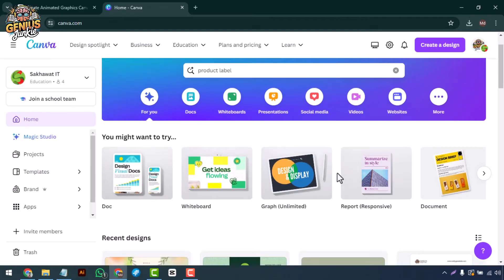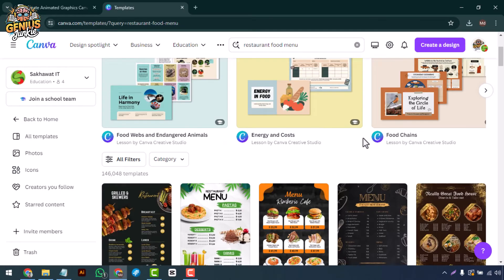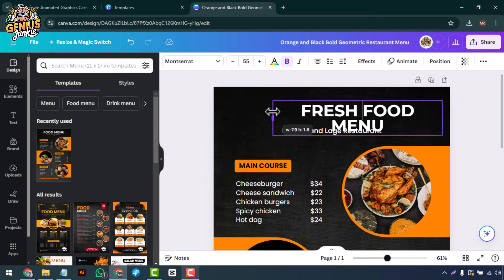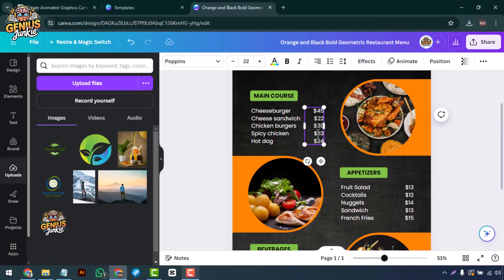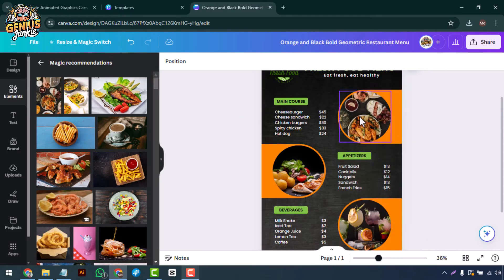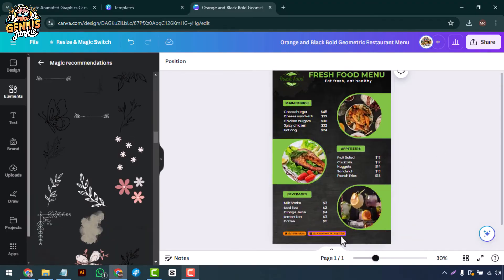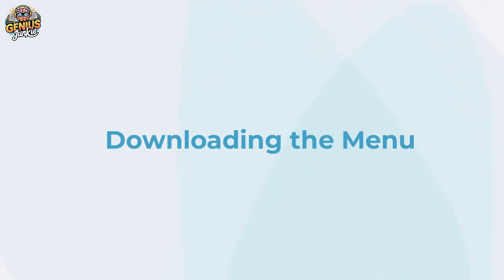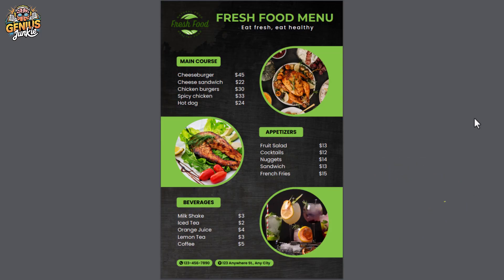How to Create Menu for Restaurant in Canva | Step-by-Step Guide | Genius Junkie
In this video we’ll walk you through Learn how to design stunning restaurant menus in Canva with our easy step-by-step tutorial! Perfect for restaurant owners, cafe managers, and food truck operators, this guide will help you create professional menus that impress your customers. Start designing today!

You will learn in this video:

0:05 Introduction to Canva’s menu templates
0:58 Customizing your menu design
1:17 Editing Menu Sections
1:45 Adding Visual Elements
2:54 Downloading the Menu

Genius Junkie where we guide you through the essential steps to success with our comprehensive "How to Guides." Whether you're a beginner or looking to refine your skills, our channel is your key to unlocking new opportunities and personal growth.

canva tutorial,restaurant menu design,canva for beginners,digital menus for restaurants